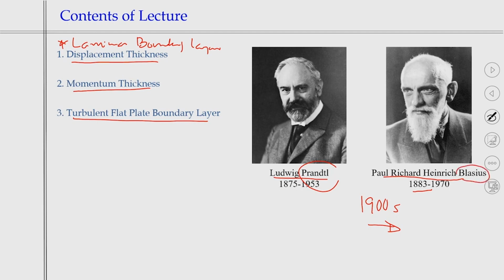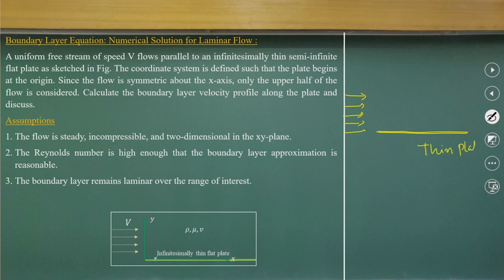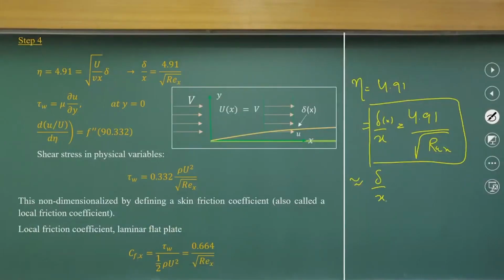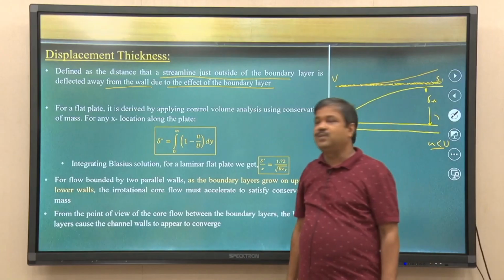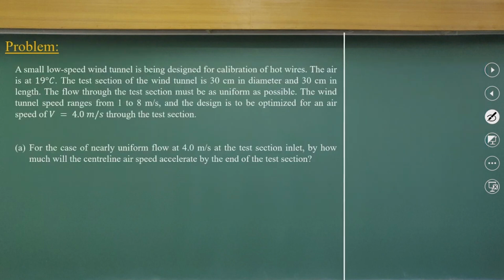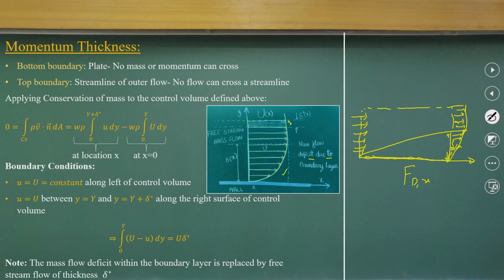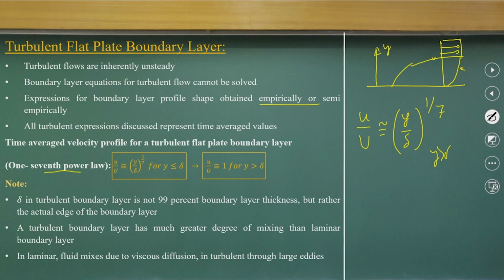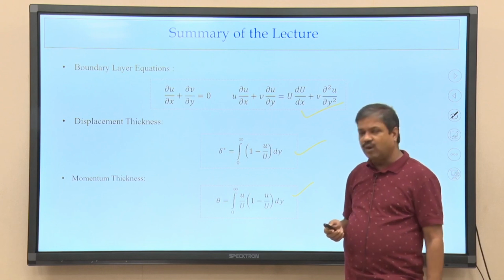Boundary Layer Approximation III